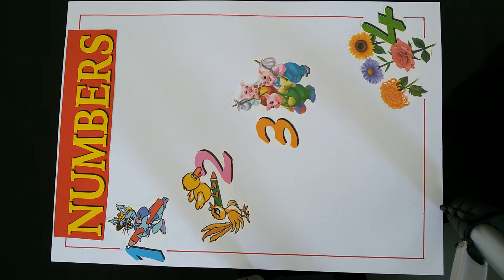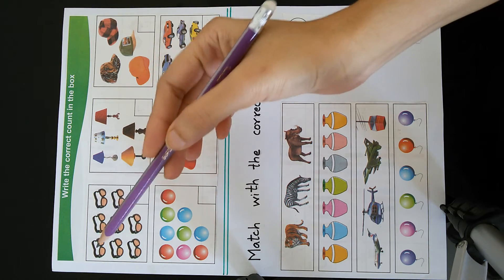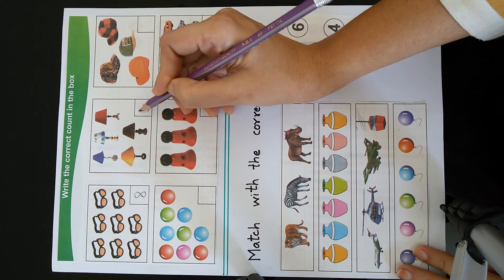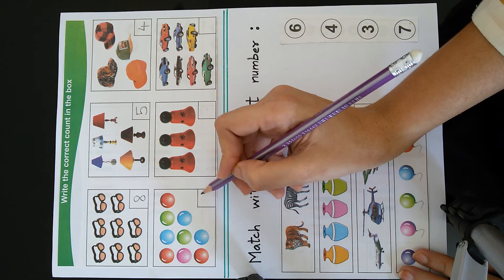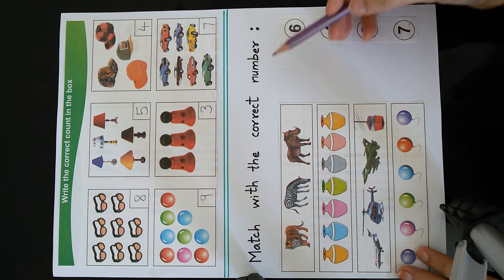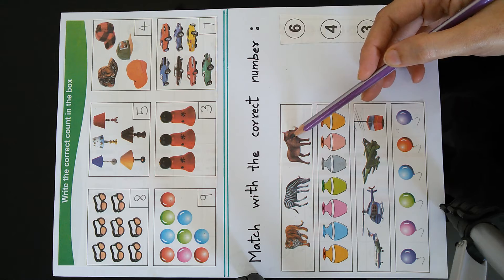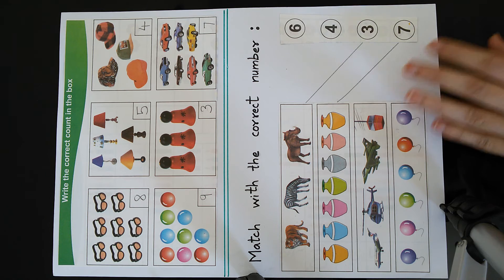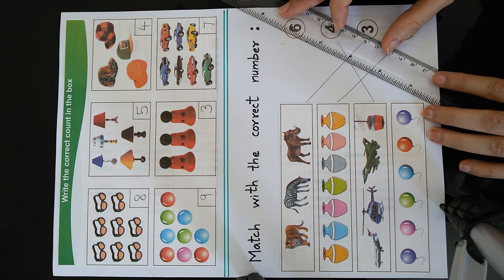Worksheet for Counting Numbers, kindergarten, grade 1, 2, learning Numbers 1 to 10.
Learning Numbers 1 to 10 by counting pictures
* Match the pictures to the correct number
*Worksheet on Counting pictures